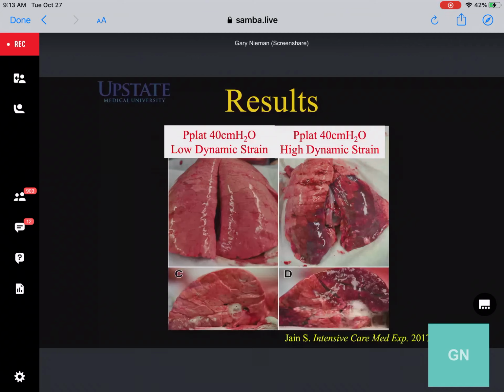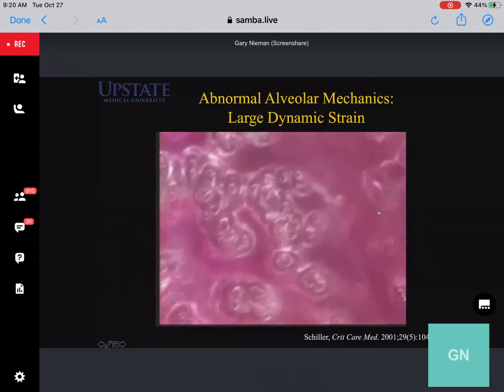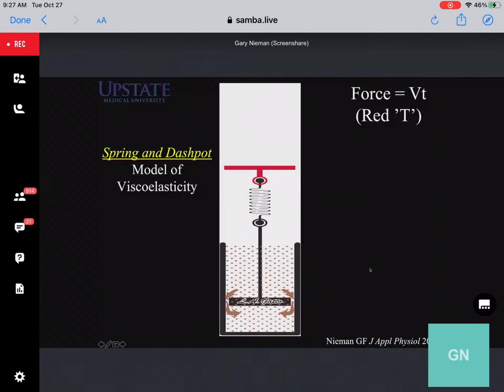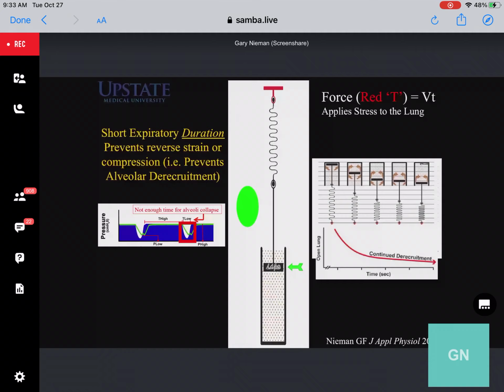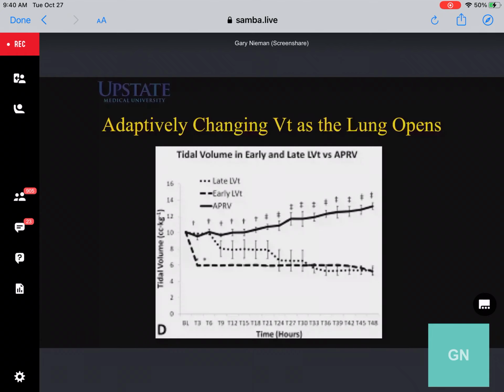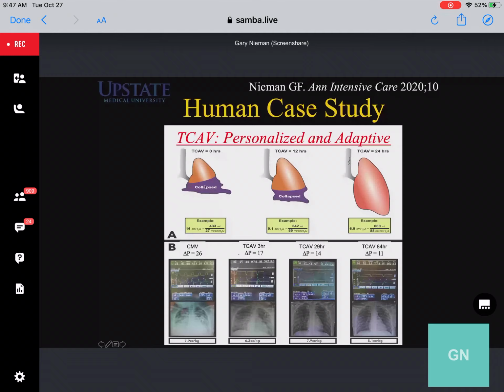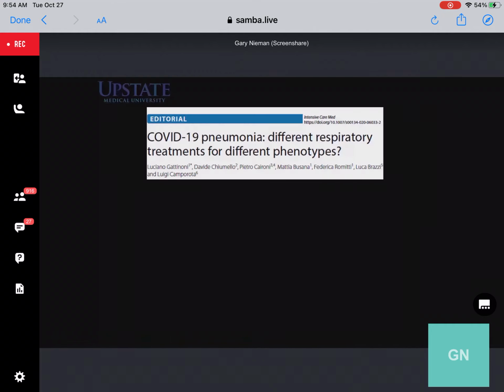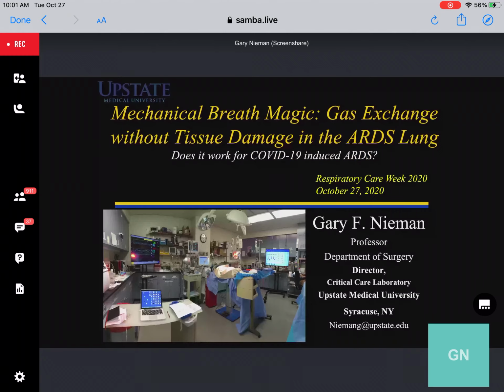ARDSnet protocol vs APRV-TCAV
Webinar by Gary Nieman